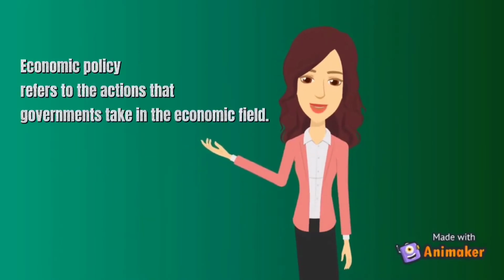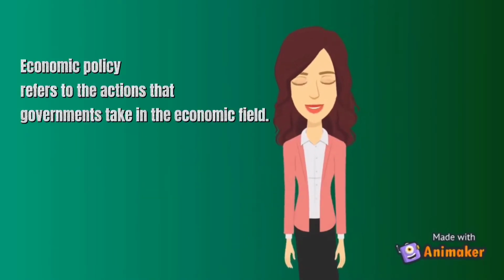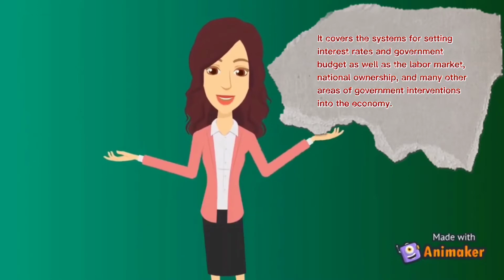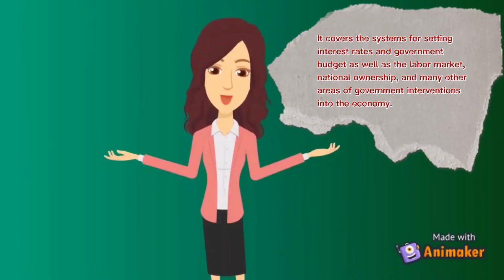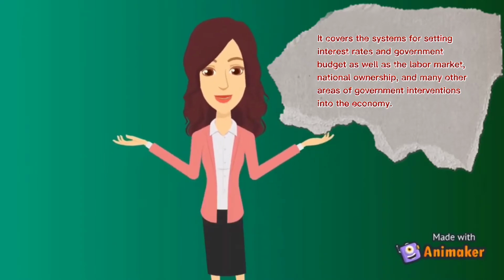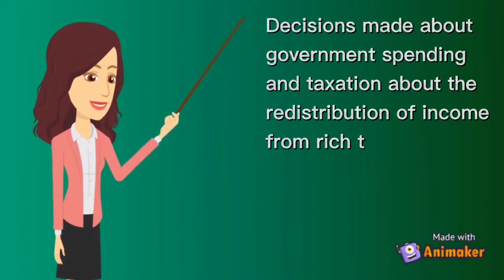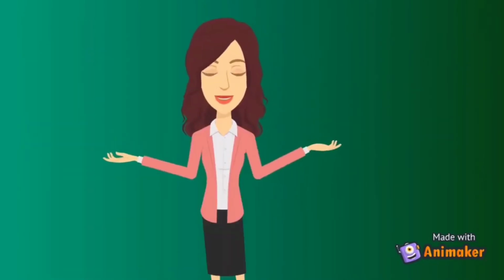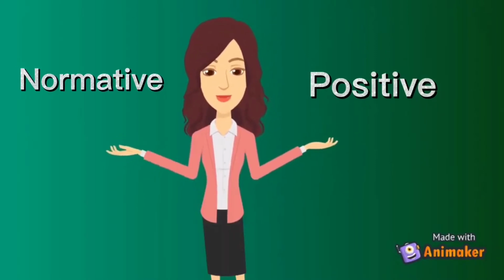Economics Policy and Living Sustainability